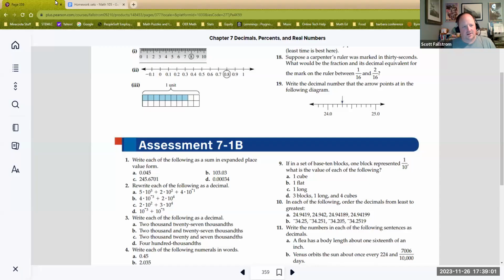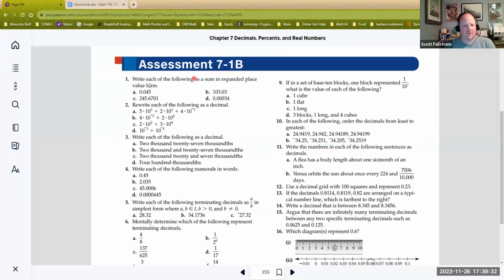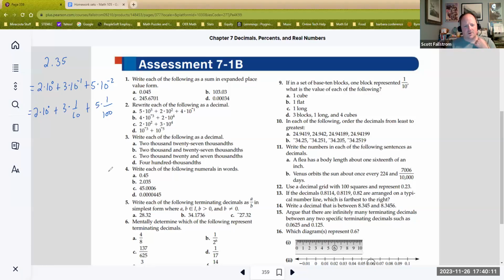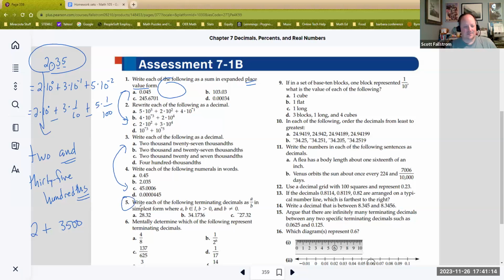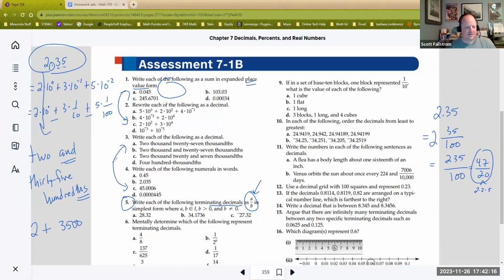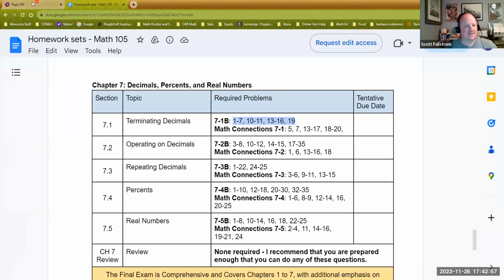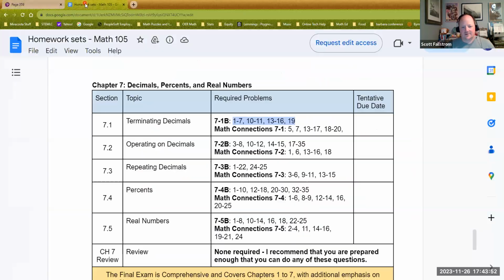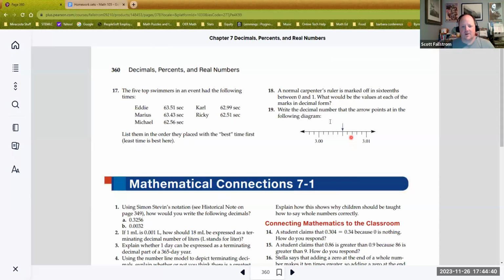Section 7.1 - Homework Overview